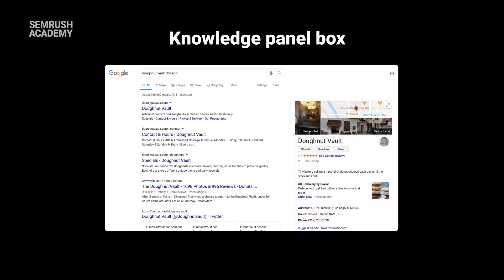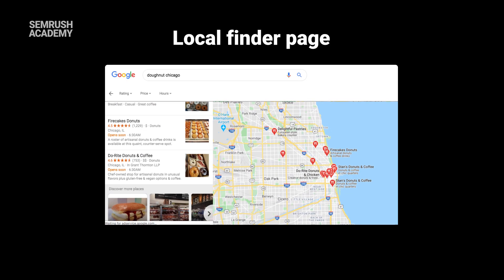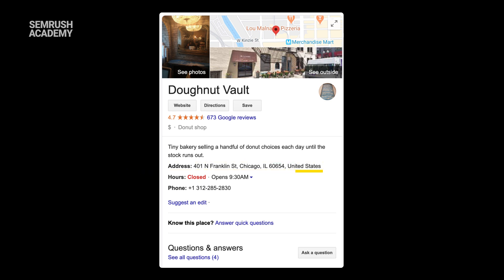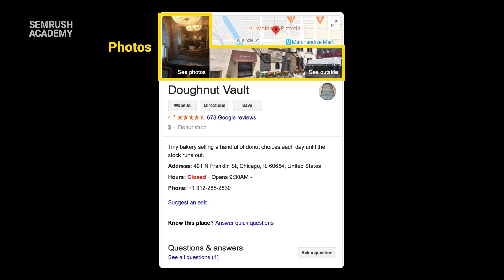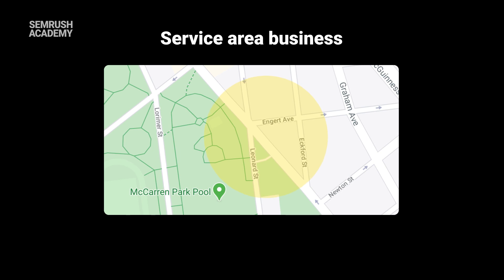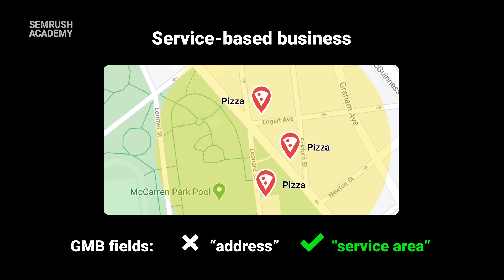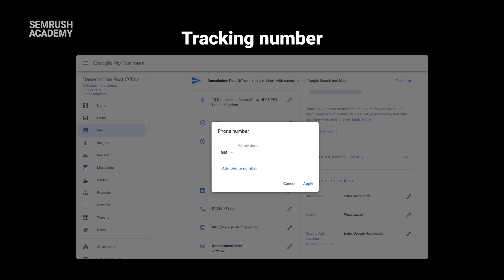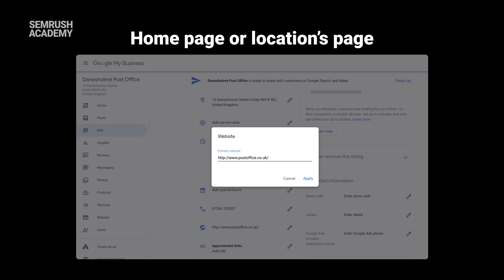Google My Business | Lesson 7/10 | SEMrush Academy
Learn how to optimize your  Google My Business profile for success.

0:13 Google My Business (GMB) or Google Places
0:36 Where your business information can be found
2:00 Your GMB profile is your new homepage
2:23 How to claim or reclaim your location
5:16 Upload videos
5:39 Get familiar with your GMB Dashboard
5:51 How to track your performance using GMB Insights

Learn how to improve your website's visibility locally, globally, and on mobile searches in our free course:

Your Google My Business – or GMB - profile is your business listing on Google, where you're able to tell Google specific information about your business. It's a direct interface with Google's entity information about your business.

The information is displayed to users in several locations. The most common location is the knowledge panel box that appears to the right side of search results when someone searches for your business name. Your GMB info also appears if you show up in the map pack, or as a result in the local finder page, which shows up when you click “more places” at the bottom of the map pack. Your GMB info is also displayed whenever someone searches for your business in Google Maps.

But like I said, the most common spot your Google My Business info appears is in the GMB profile, which is the info box that appears to the right of search results when someone searches for your business.

And I've got a crazy concept to share with you today…

Your Google My Business profile is your new home page.

For years, we've all been told that the home page of our website was of vital importance, since that was typically the first impression we'd make with potential customers. But that's no longer the case.

If someone needs your phone number to call you, it's listed right there at the top of your profile. No need to click through to your site.

If someone needs your address to get directions, it's right there at the top of the profile too. So they're not going to your site either.

Your profile lists your hours of operation, and your customer reviews, and shows photos of your business… all the things that customers used to visit your website to see.

So now, your GMB profile is your new home page. It's the first impression you make with potential customers, and, for many local businesses, the only impression you'll make.

You've got to have an awesome profile to attract more customers. An awesome profile also helps you show up more often in local searches.

Before you do anything else, you need to be sure you've claimed your location. Most of you will already have this knocked out, but if you're not sure, just head over and log in. If you've claimed your location, it will be listed here. If not, you'll need to go claim it. Simply click the “claim this location” link on your GMB profile.

If there's no link there, then the location has already been claimed. Check with your staff members (possibly even past staff members) to see if anyone claimed it on their own Google IDs.

If you need help reclaiming your profile, it's usually easiest to contact Google My Business support on Twitter. Just tweet to @googlemybiz and they'll help you get access to your listing.

Once it's claimed, it shows up in your GMB dashboard. To optimize your profile, fill out everything you can.

List your actual business name – don't try to stuff in extra keywords. Your listing will get suspended if you get caught stuffing keywords. Make sure it's the same business name you use on your website and your citations.

Make sure your address is listed correctly, and that your map pin is in the right location. Like I mentioned in the citations video, suite names don't matter to Google, but they're important to humans. If you're really in a suite, make sure you list it so that customers can find you.

If customers come to your location to do business, that's all you need to worry about. If you're a service-based business that visits customers at their location (like a plumber or an electrician), then you're what's called a “service area business”. You should leave your address blank and instead fill out the “service area” field. You should only fill this out if your business visits customers at their location, or you deliver to a customer's location. If you're a business where customers come to your location AND you deliver (like a restaurant that delivers food), you should enter your address AND fill out the service area field.